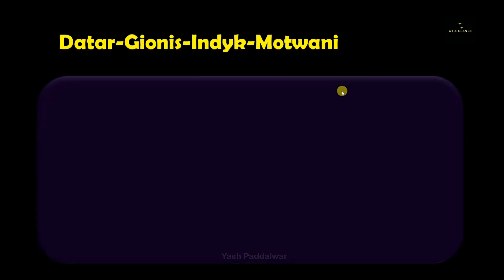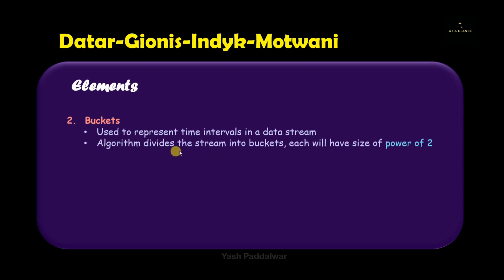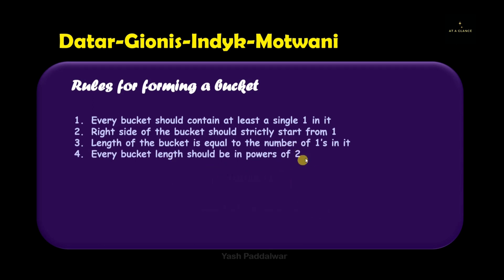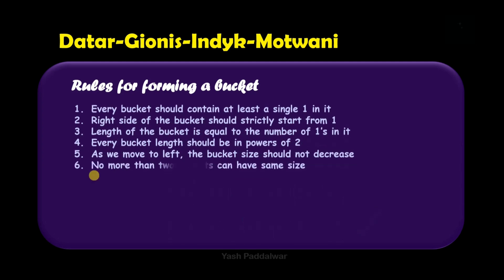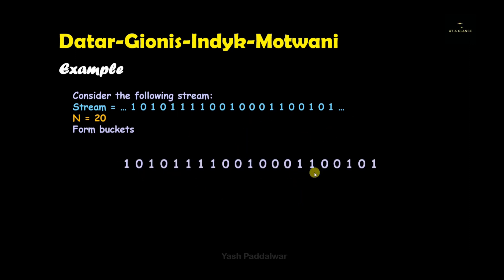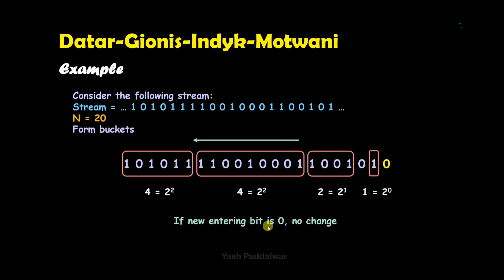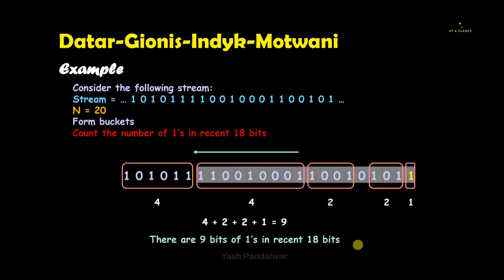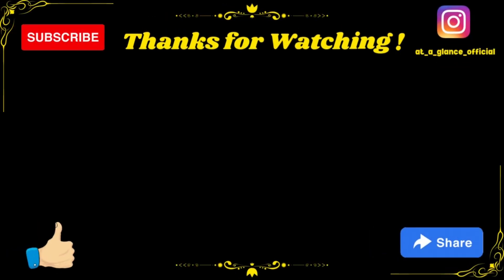Datar-Gionis-Indyk-Motwani (DGIM) Algorithm | Counting 1's in a stream | At A Glance!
In this video, we delve into the fascinating world of near-neighbor search, and explore the Datar-Gionis-Indyk-Motwani (DGIM) algorithm, a state-of-the-art technique for efficient data processing. Whether you're a data analyst, data engineer, or data scientist, this video will provide you with the tools you need to tackle complex data problems with ease.

We'll start with an overview of the challenges of near-neighbor search, and why it's such an important problem in today's data-driven world. Then, we'll dive into the DGIM algorithm, exploring its key concepts and how it works in practice.

But we won't stop there. We'll also provide a step-by-step solution to a real-world example, demonstrating how the DGIM algorithm can be used to solve near-neighbor search problems in a practical setting. You'll learn how to implement the algorithm using Python code, and how to interpret the results.

By the end of this video, you'll be equipped with a deep understanding of the DGIM algorithm, and how it can be used to solve near-neighbor search problems in a wide range of applications, from image recognition to recommendation systems.

So join us as we explore the cutting-edge world of near-neighbor search, and discover how the DGIM algorithm can help you unlock the full potential of your data processing capabilities!